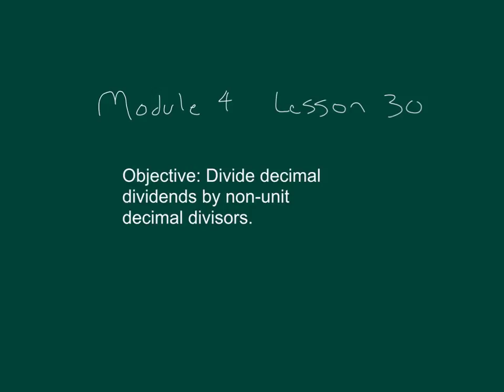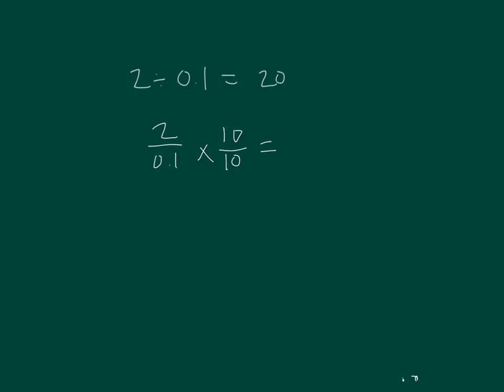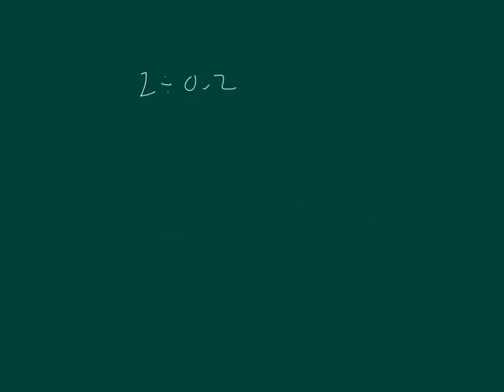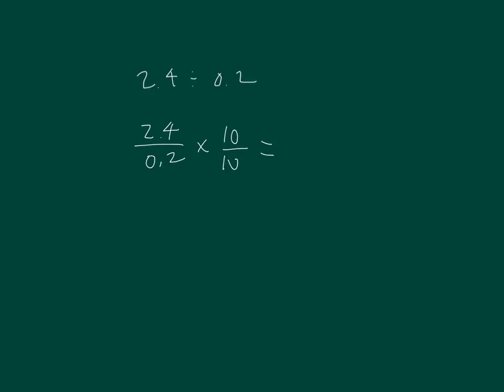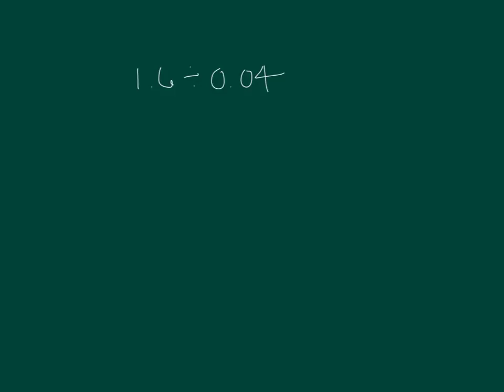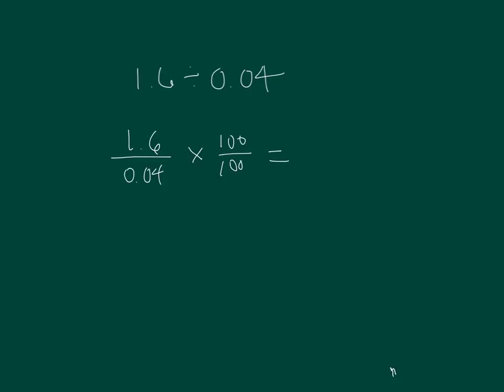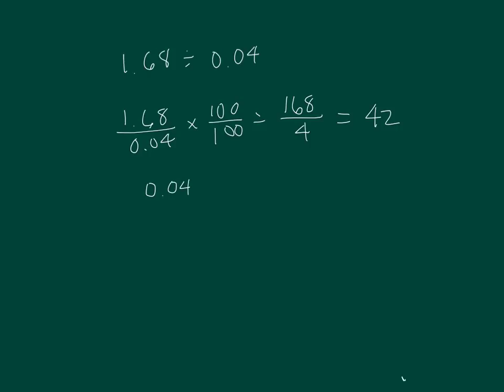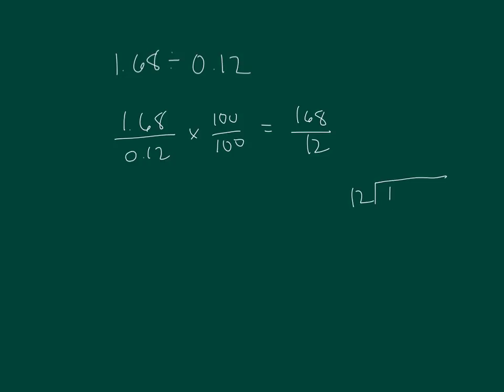Engage NY grade 5 Module 4 Lesson 30